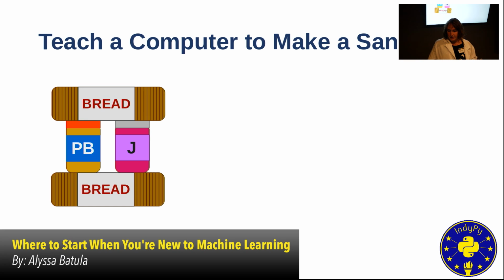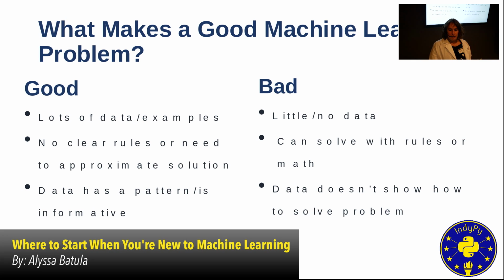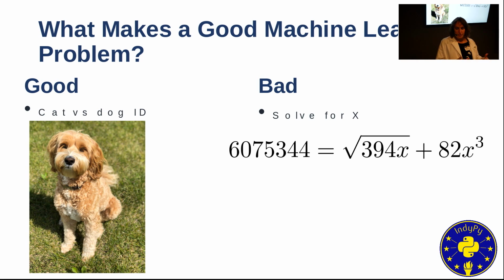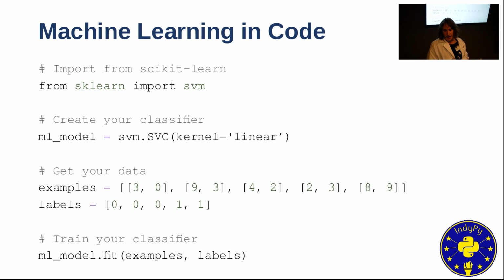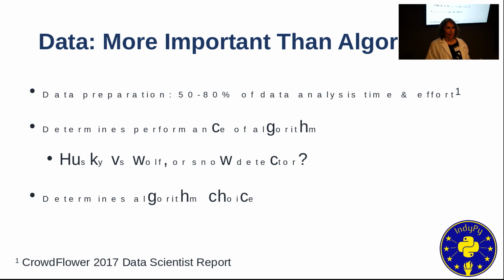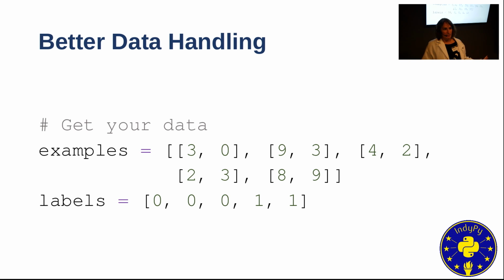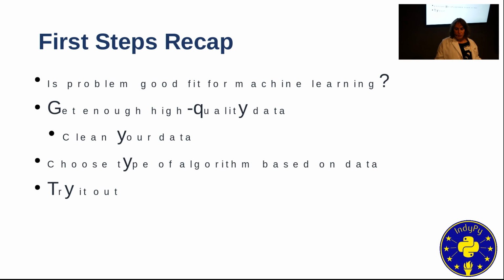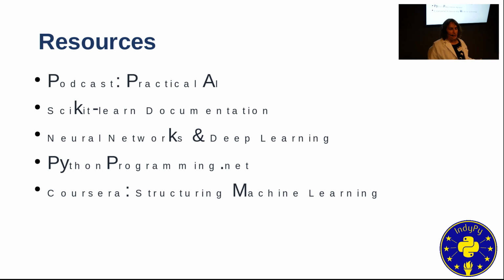"Where to Start When You're New to Machine Learning" by Alyssa Batula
Machine learning can seem complicated and intimidating, so what's a Pythonista to do when they need to use it for a new project? Fortunately, Python libraries can handle most of the technical details for us. To help you use these tools effectively, I'll give an overview of what machine learning is, what types of problems it's good at solving, how to get set up to use it, and how to avoid some common problems when getting started.

Recorded at Main Event Entertainment in Indianapolis, IN on 09/10/2019
IndyPy Mixer Meetup